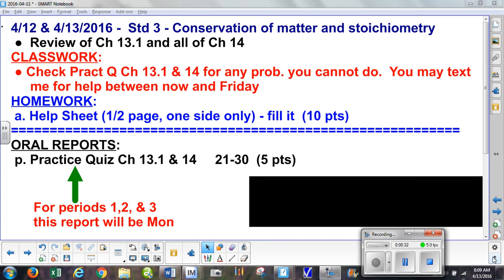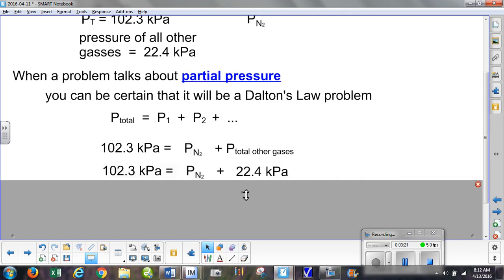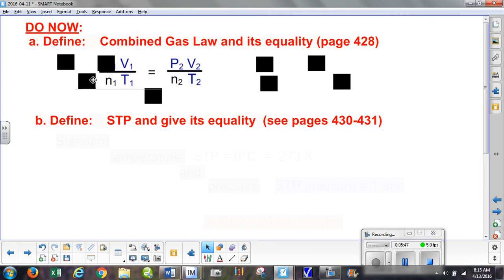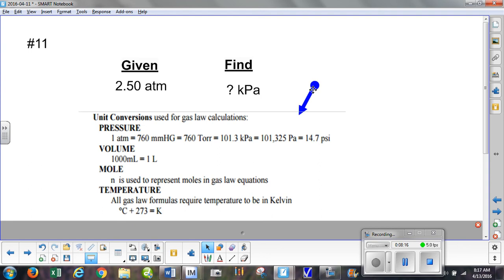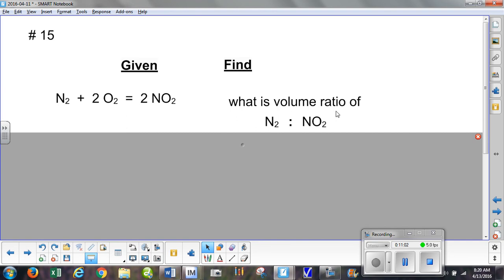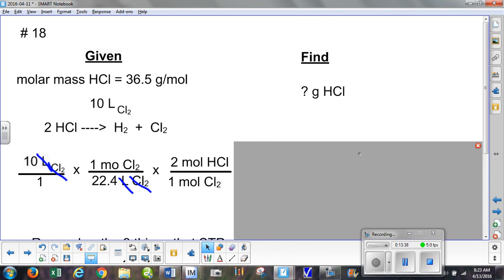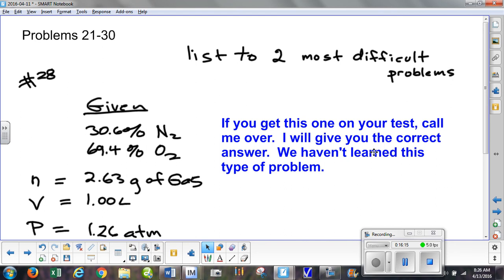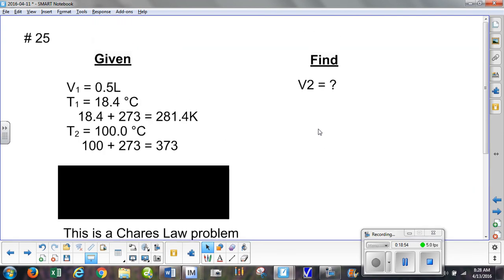Ch13 1 and Ch14 Review for Chapter Quiz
This review was recorded 1st period Apr 13, 2016.  Several problems from the practice quiz are shown that were requested as being difficult problems during periods 5 & 6 yesterday.  I also did some side stuff that you will likely find helpful.